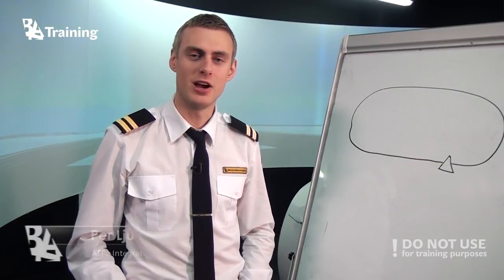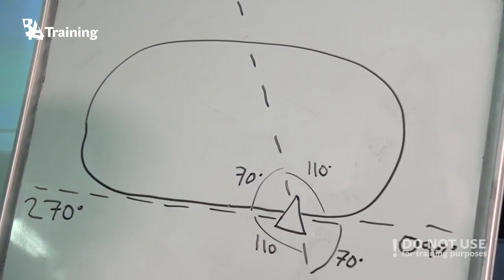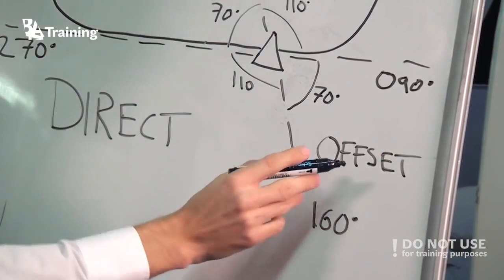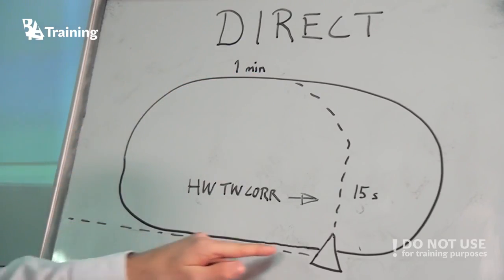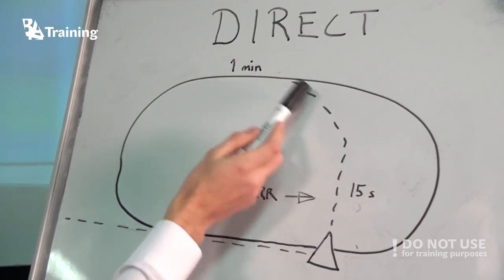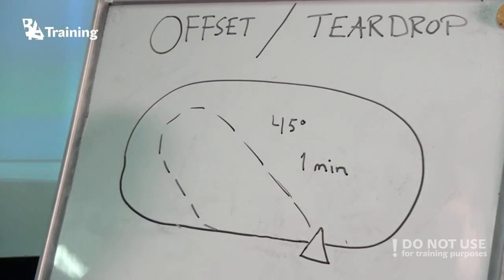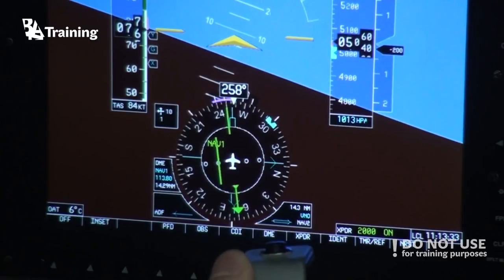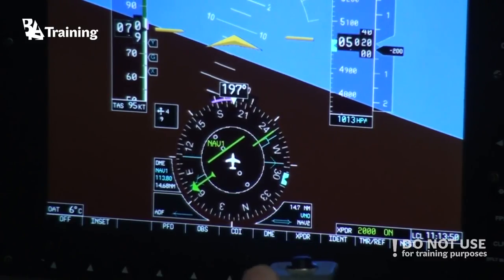Holdings theory and practice in FNPT II (part 1) - Aviation Academy - Best New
Happy Friday everyone! This week we are giving you a lesson on holdings, its procedures, various ways to enter the holding pattern and the actual process done in FNPT II. Listen up to what our student Per has to say about it, but remember this video cannot be used for training purposes.